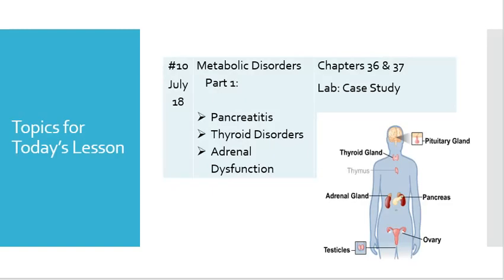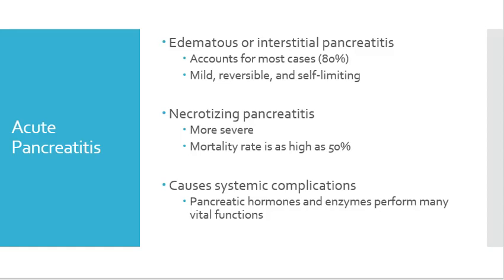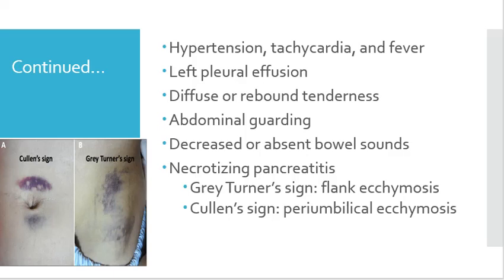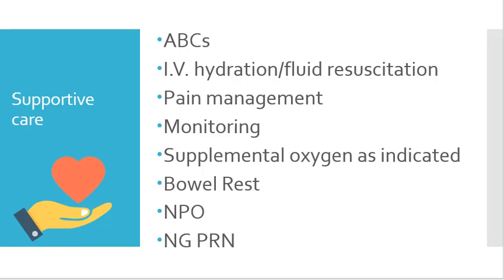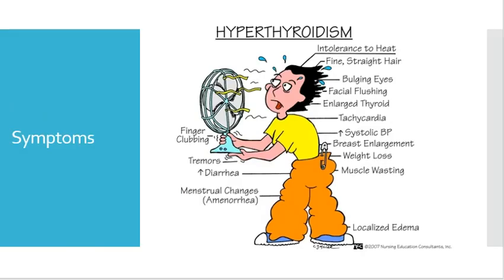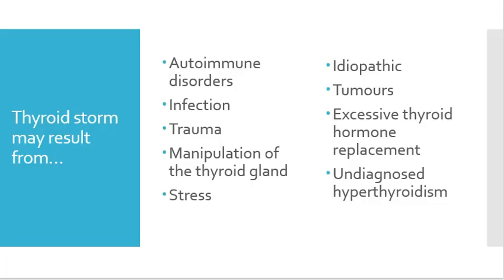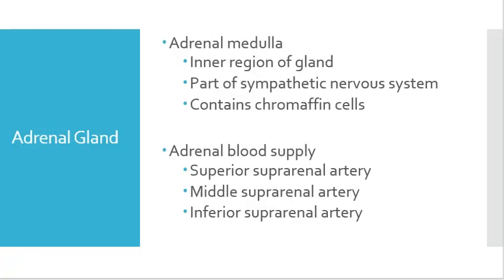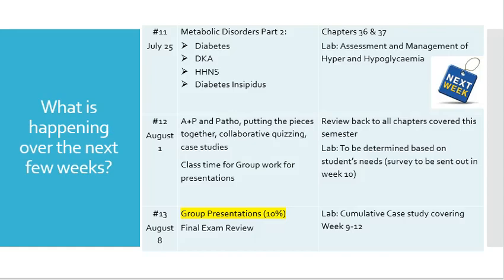Emergency Nursing 2 Week 10 Metabolic